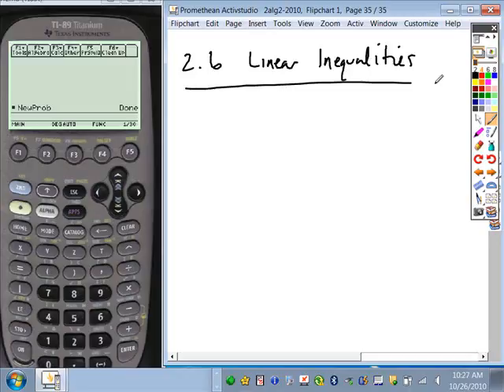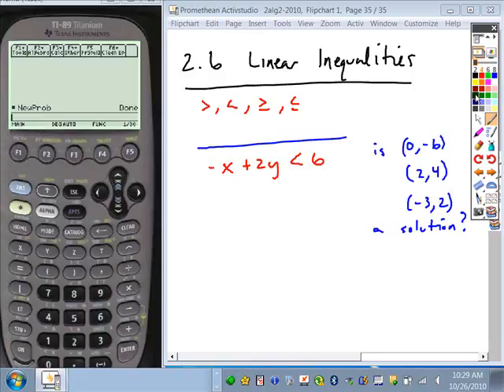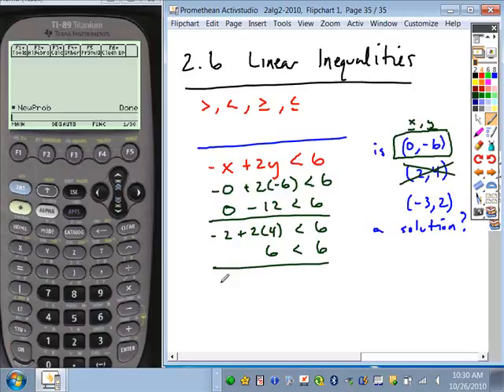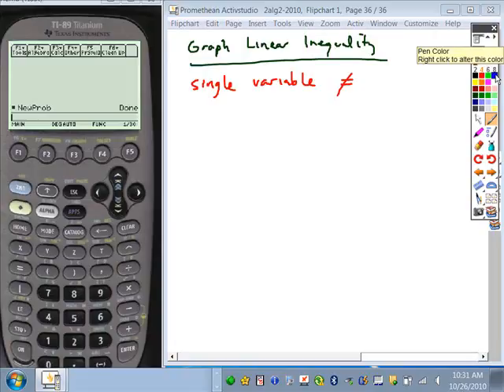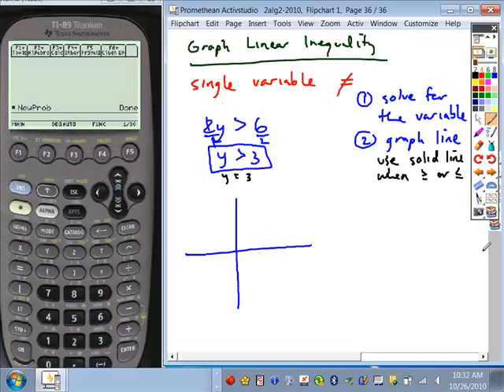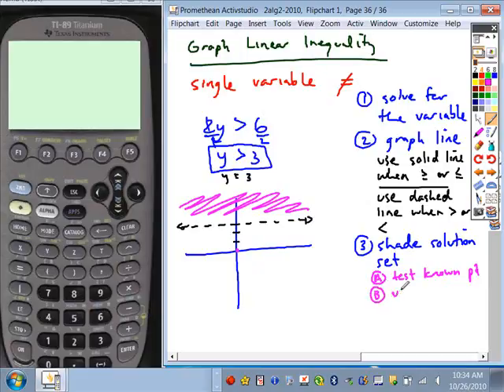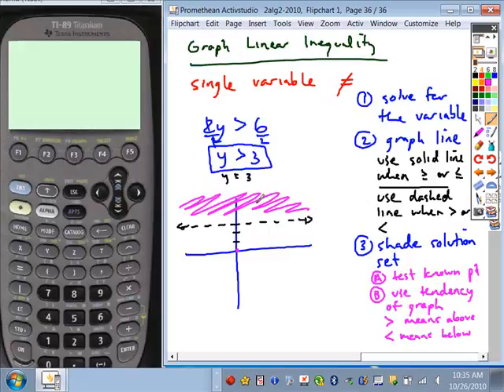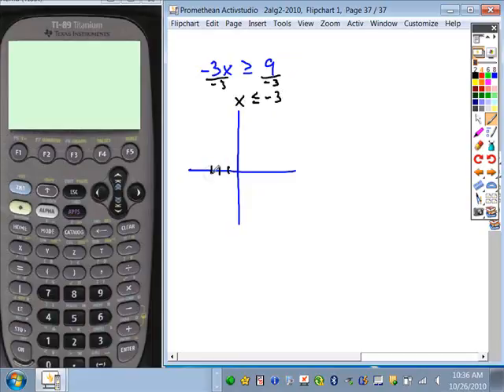2.6alg2_lin_ineq_1_var.wmv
2.6 linear inequality with 1 variable